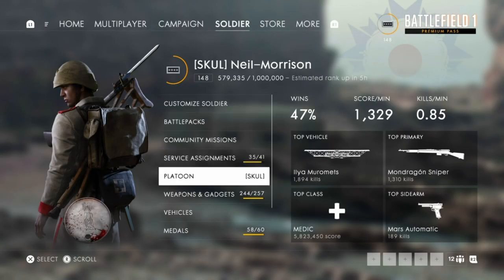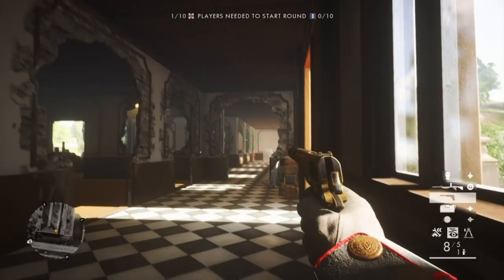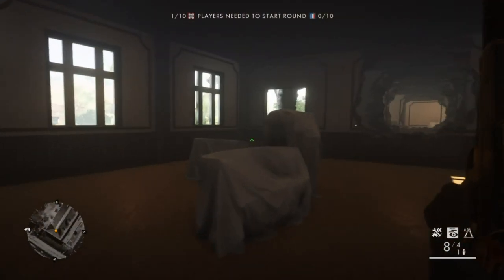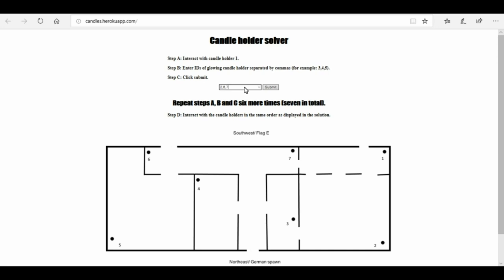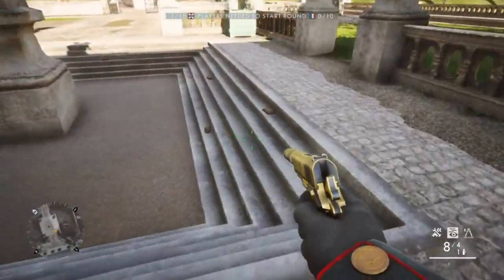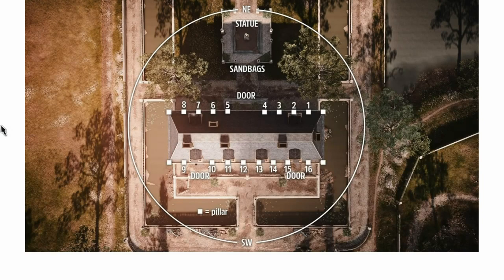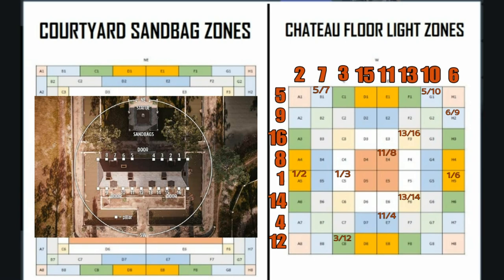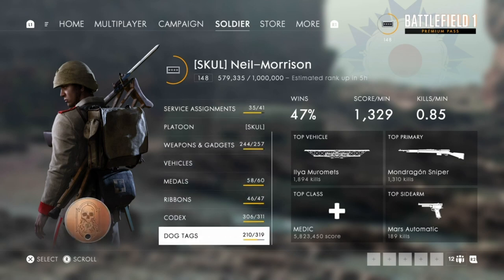Battlefield 1™ - A Conflict Dog Tag (BF1 Easter Egg A Conflict Dog Tag)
Battlefield 1 A Conflict Dog Tag Easter Egg. Our video will show and guide you on how to unlock this rare dog tag.